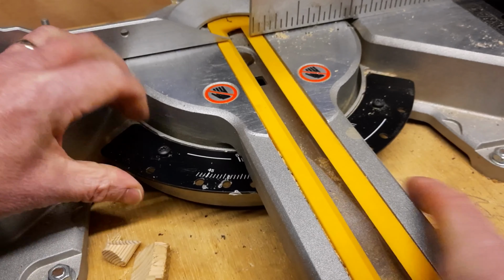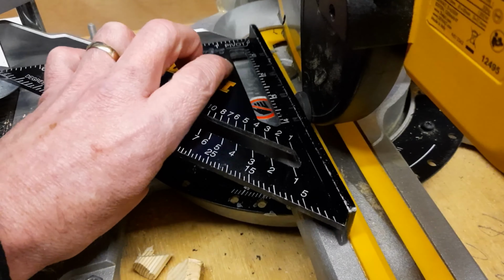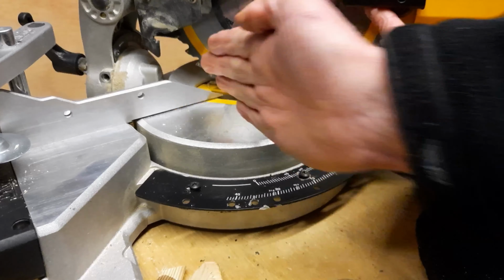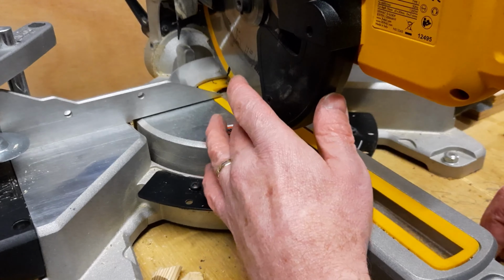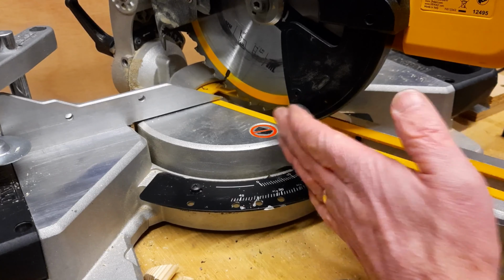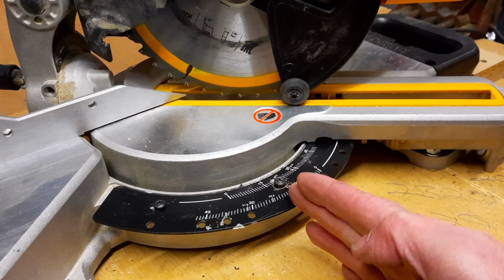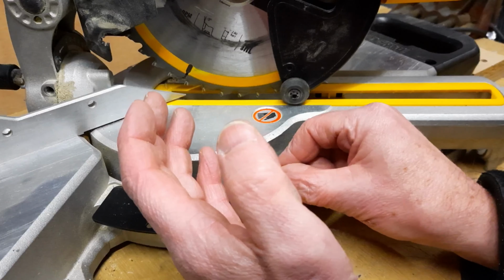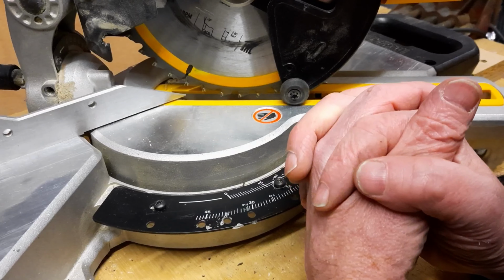Mitre saw angle problem - a question answered (maybe)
Answering a question for Marek who commented on my DeWalt mitre saw vid. Marek has a problem with the plate that indicates the cut angles, here I try to give some possibilities to fix it

If you have other thoughts please let me know below

I now have a ko-fi page so if you feel my videos have helped you and you’d like to donate the price of a cup of coffee you can be of assistance to the creative process! All funds go towards new equipment

More tool reviews n stuff elsewhere on the channel and also